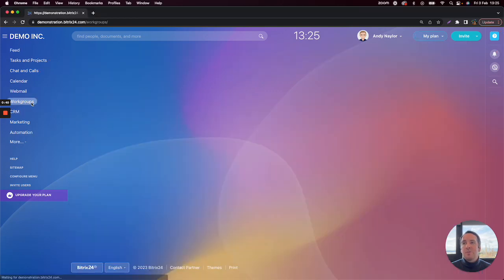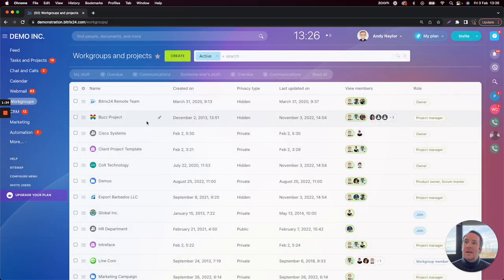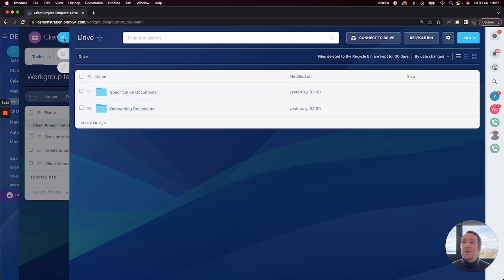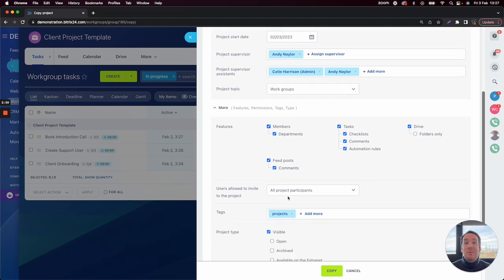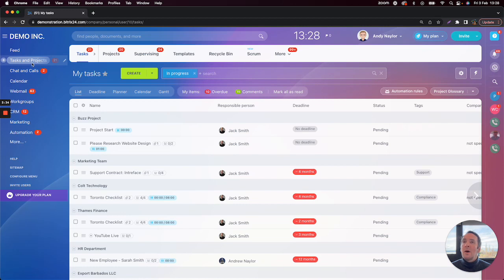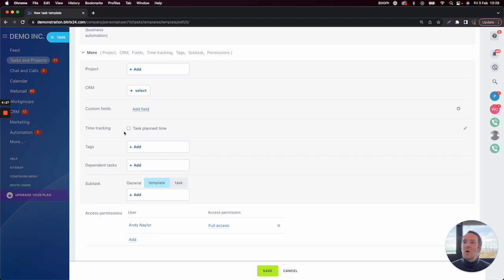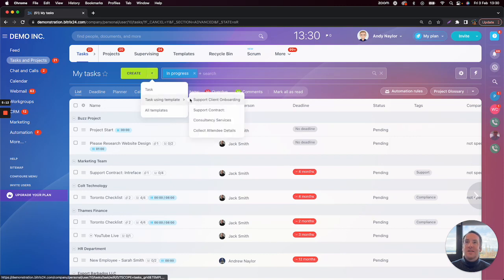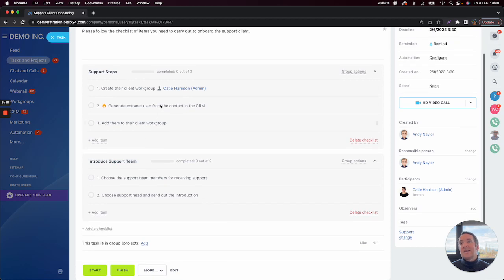Bitrix24 Demo: Project & Task Templates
Here's what we covered in this Bitrix24 Demo:

✅ How to create a project template
✅How to create a task template
✅ How to create and use a business process to start a project from the CRM